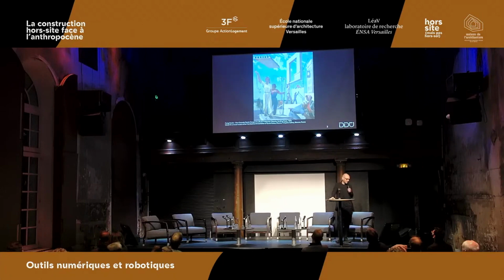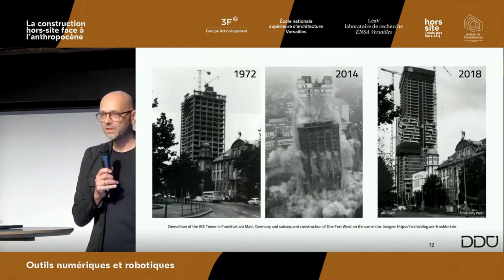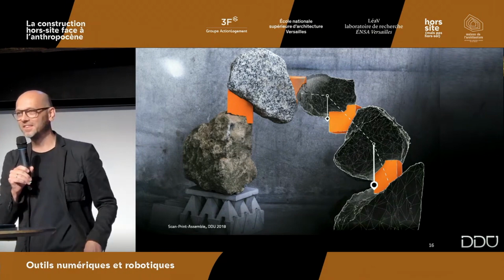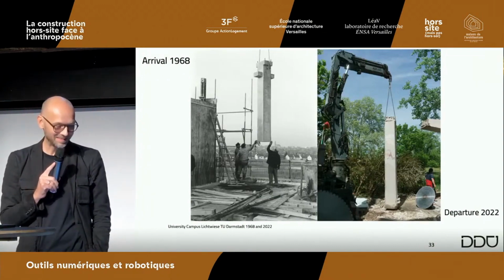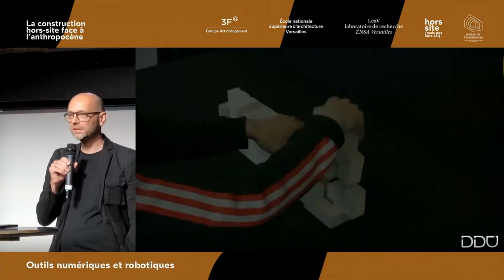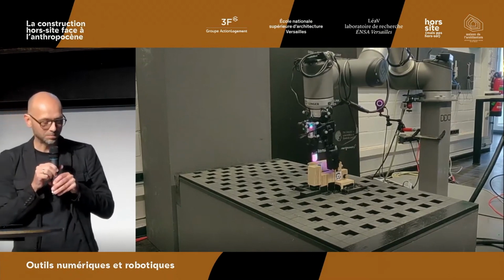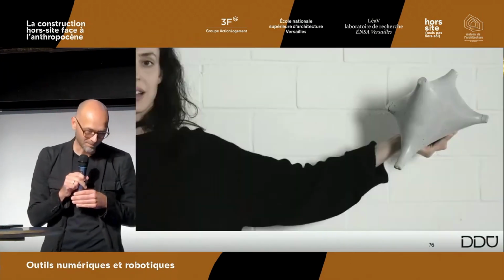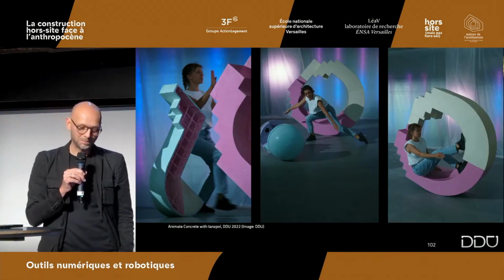Colloque : « La construction hors site face à l’anthropocène » - Session 2.2 – Conférence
Colloque organisé dans le cadre d’un partenariat entre Immobilière 3F, le LéaV – Laboratoire de l’école d’architecture de Versailles et la Maison de l’architecture Ile-de-France.

Session 2.2 : Outils numériques et robotiques

Partie 2: Conférence
- Oliver Tessmann – « Multi-sites modular constructions »

Animation et modération : Hugo Christy
Trame graphique générale : Céline Andreassen